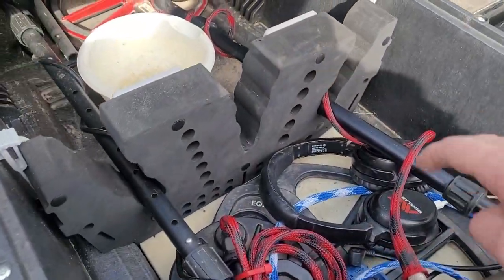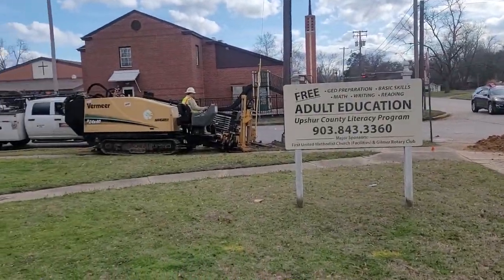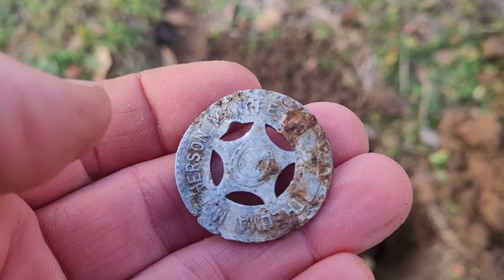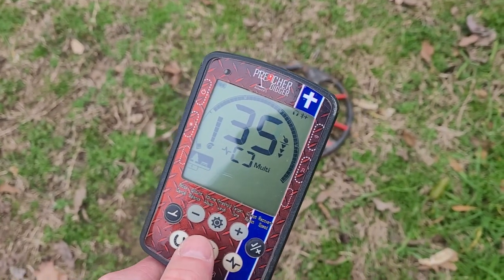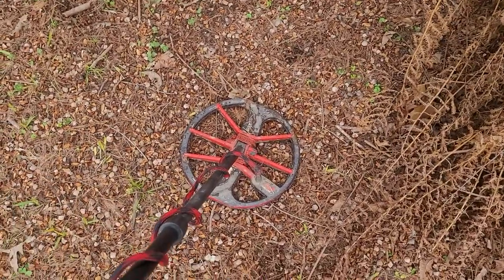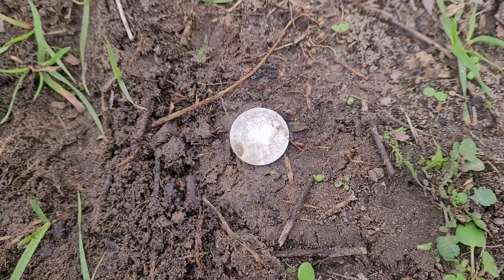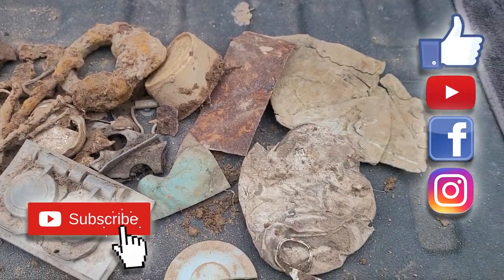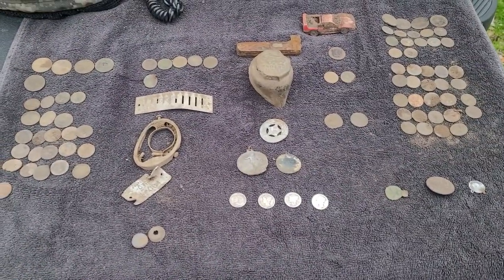I'm Just Messing with You! | Having Fun with Your Digging Buddy While Metal Detecting | Equinox 800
This time on Preacher Digger!  “I’M JUST MESSING WITH YOU! In this episode, I meet up with Diggin’ Doc Holiday and we go back over some houses we detected and see what we can find.  Plus, I play a joke on him unawares. I hope you enjoy Episode 218. Remember, the greatest treasure is not what can be found on earth, it can only be found in heaven!